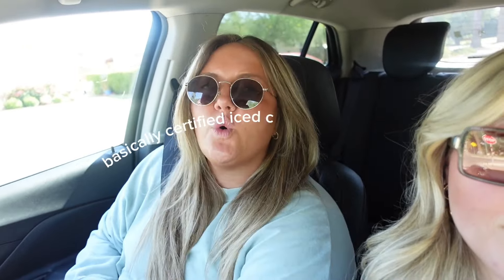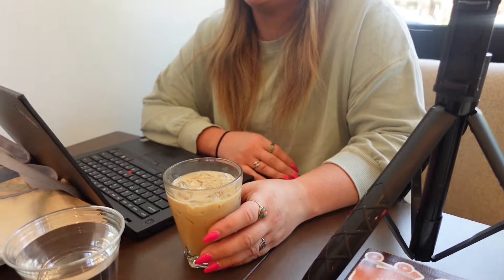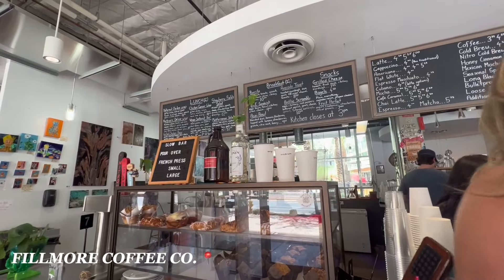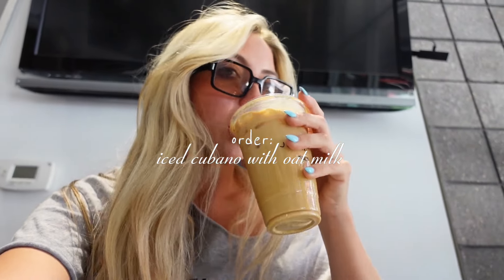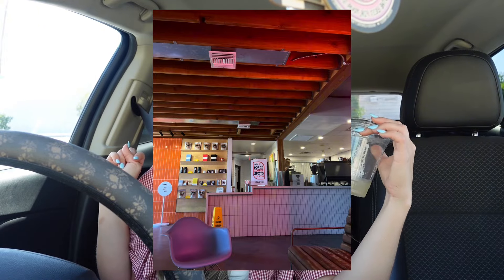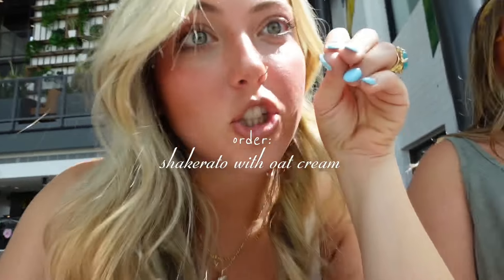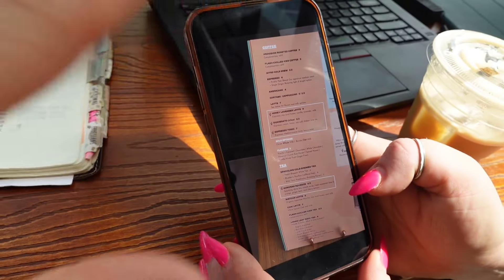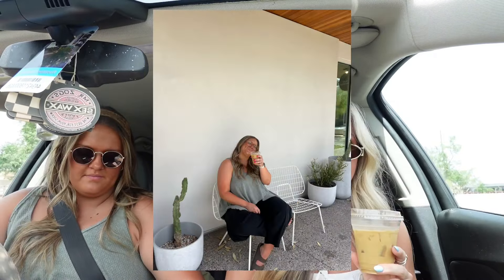TRYING EVERY COFFEE SHOP IN PHOENIX, ARIZONA